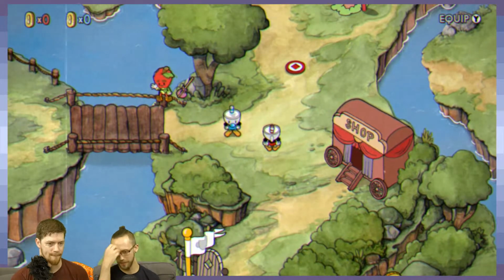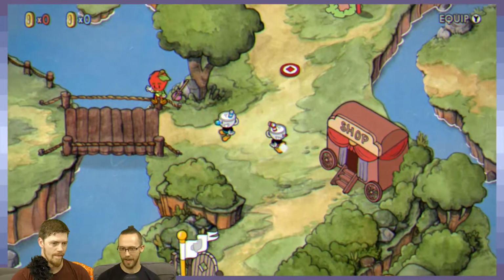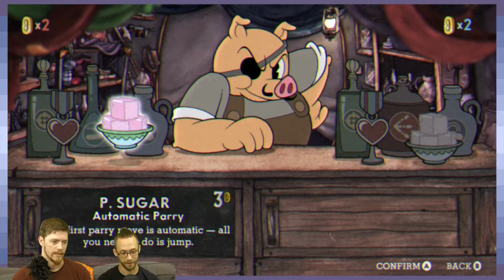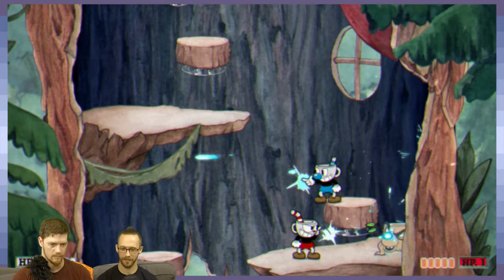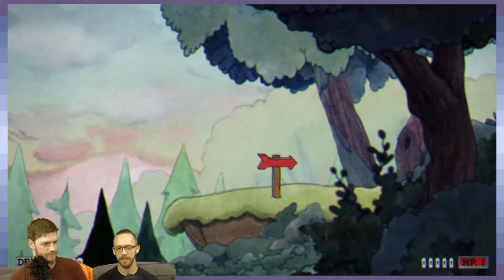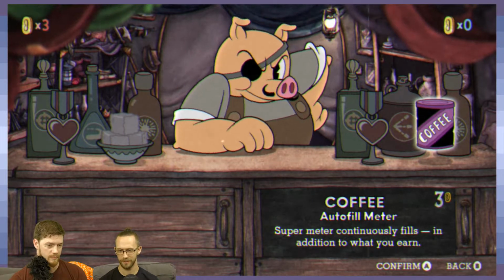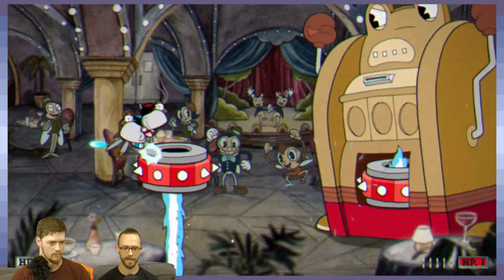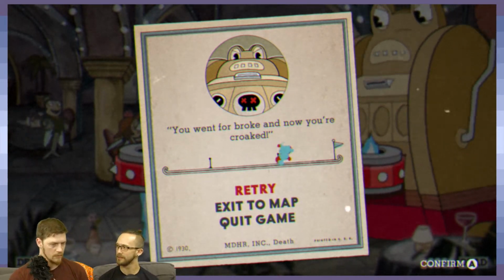Cuphead | Run And Gun | Part 2 - Game Devs Play Games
GameDesign question of the day
How run and gun levels benefit the overall design of Cuphead?

— GDPG and all Affinitiy Archives, LLC communities have zero tolerance policy for all forms of prejudice and hatred. This is a place for discussion and practice, not destructive opinions. —